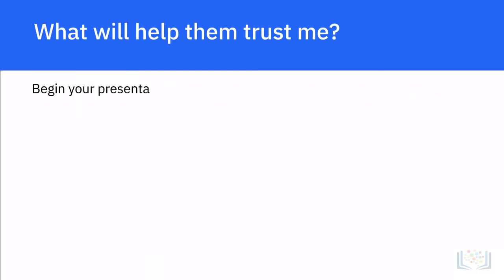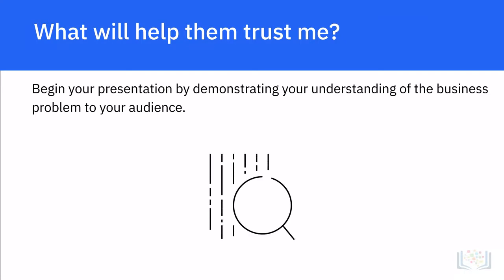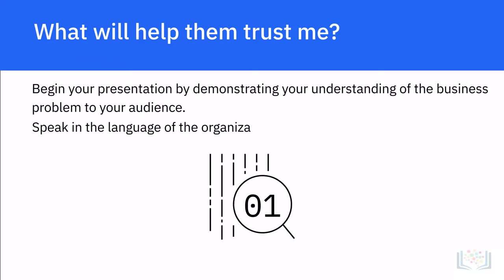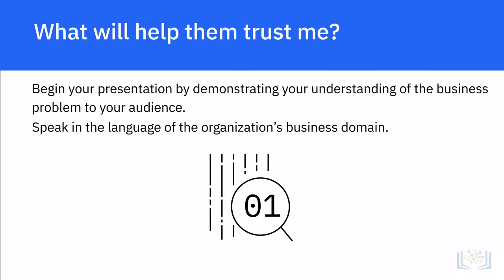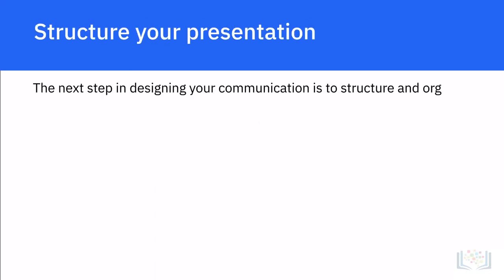Overview of Communicating and Sharing Data Analysis Findings IBM Lesson 13